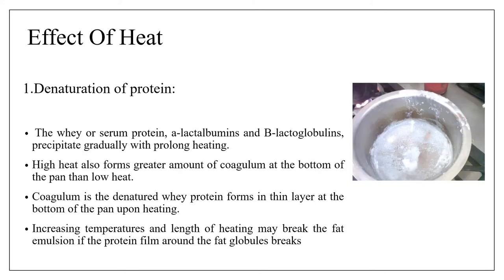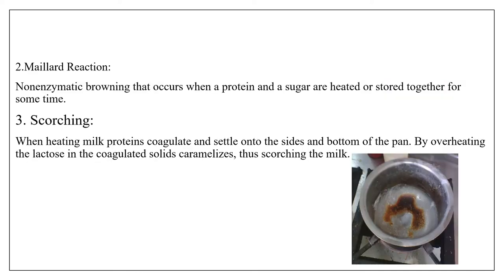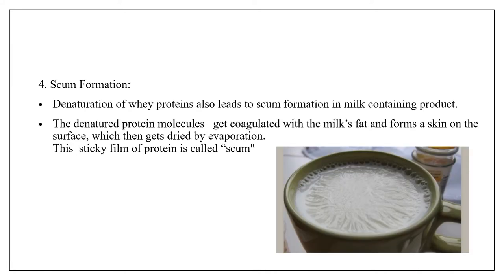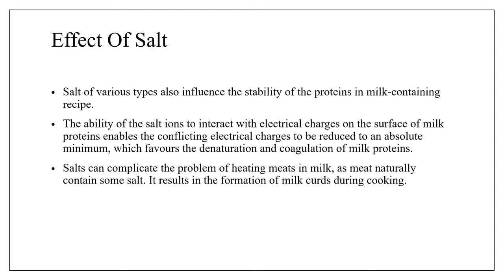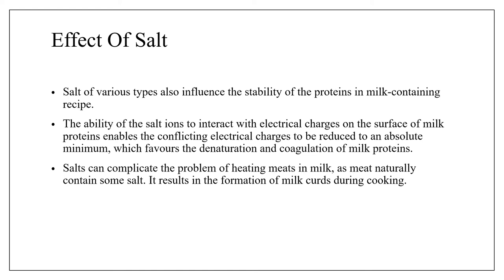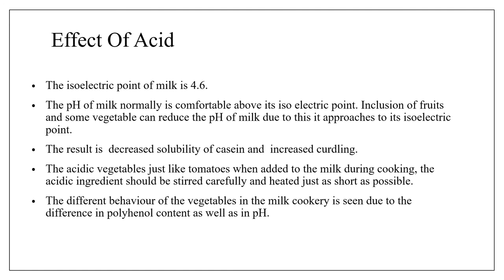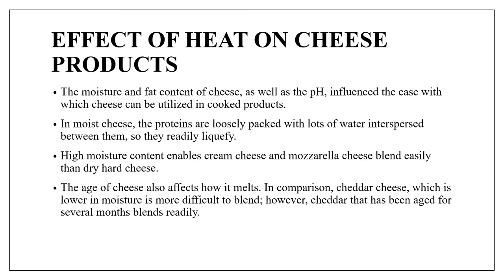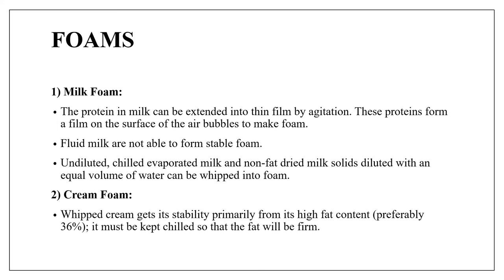VI SEM- milk (2)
VI SEM- EXPERIMENTAL FOOD AND ITS PROVESSING TECHNIQUES
physical and chemical effects ON milk